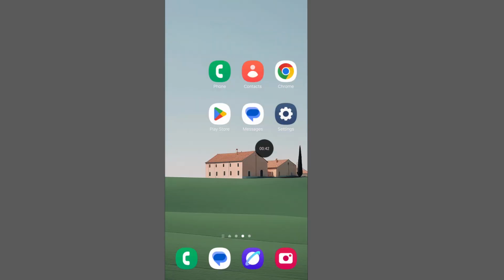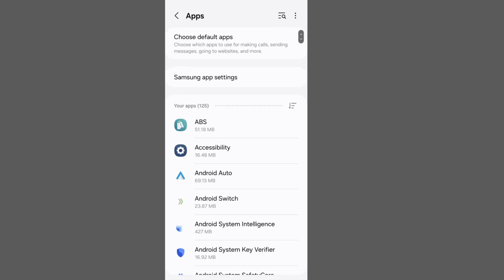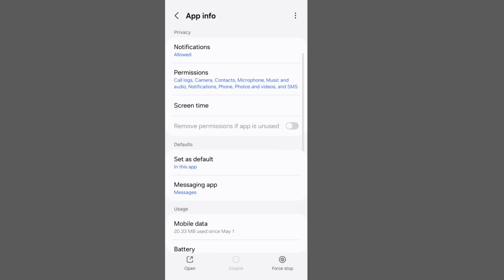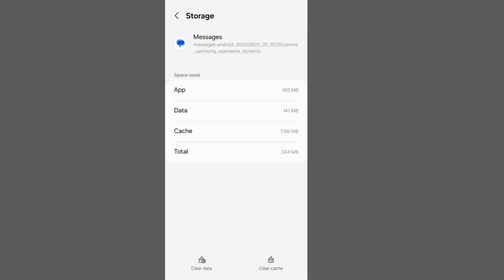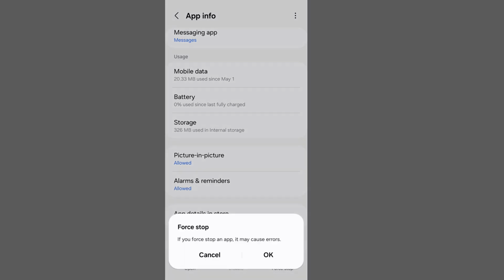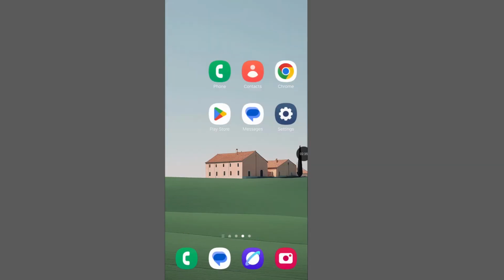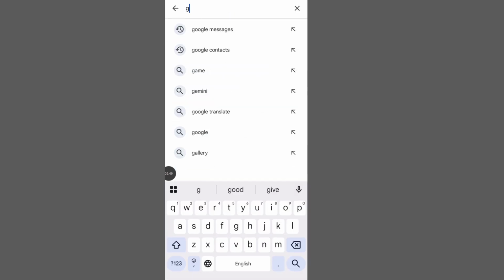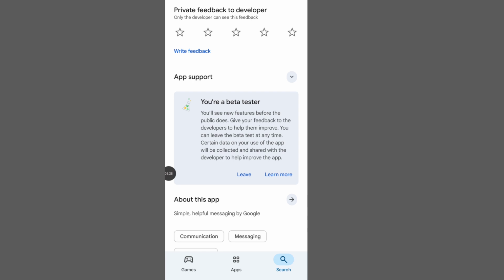Google Messages Keeps Crashing | Google Messages Keeps Stopping Problem